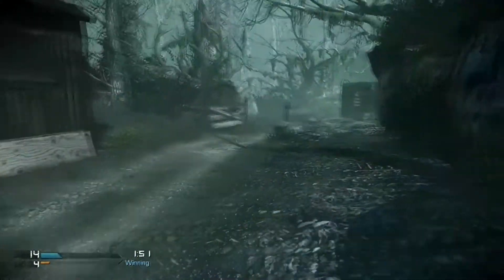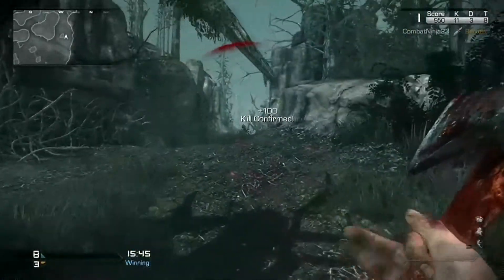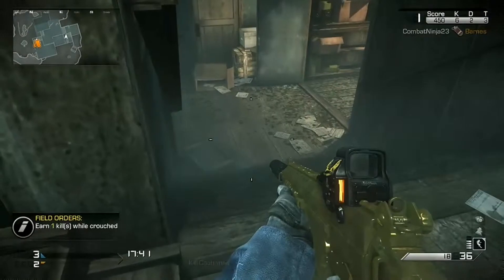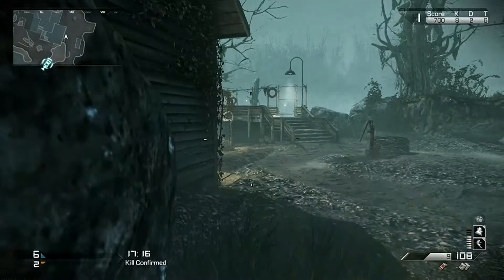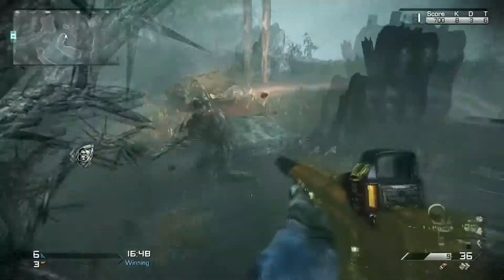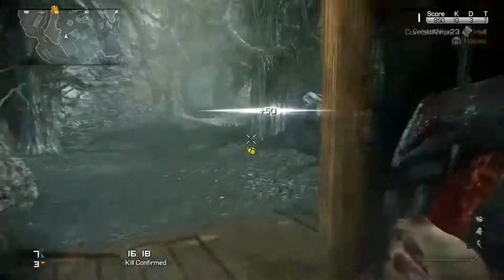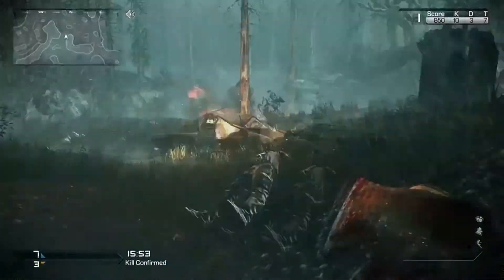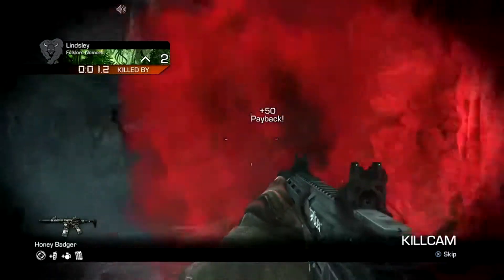Cod Ghosts Onslaught Michael Myers Gameplay!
Just a quick video on the map Fog of how to become Michael Myers by completing field orders and getting the Reaper. MM takes place of the maniac basically but it is a blast and super freaky! Enjoy, and please share the vid